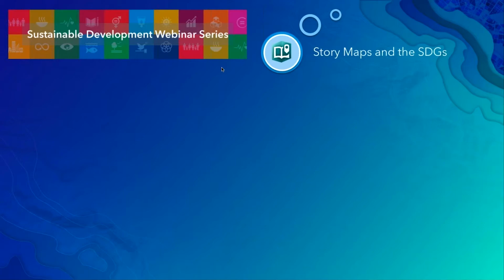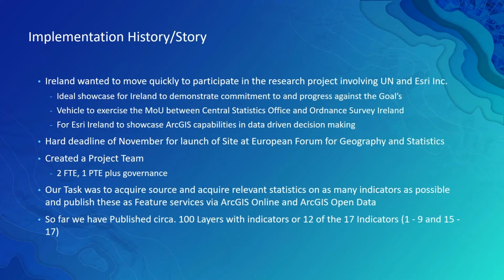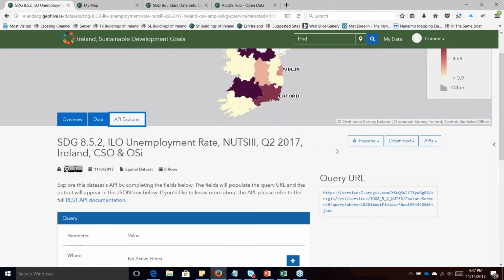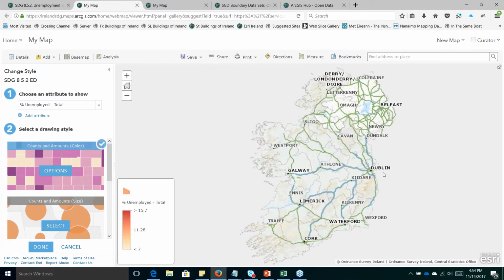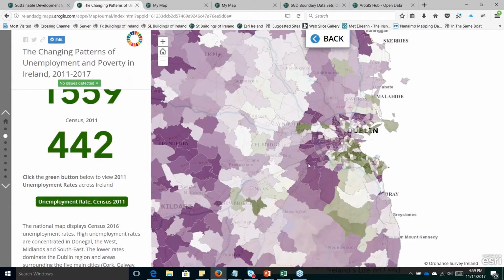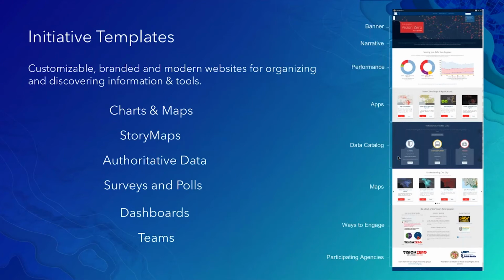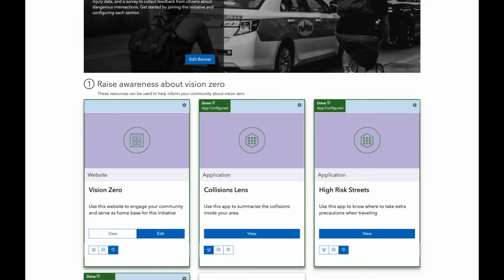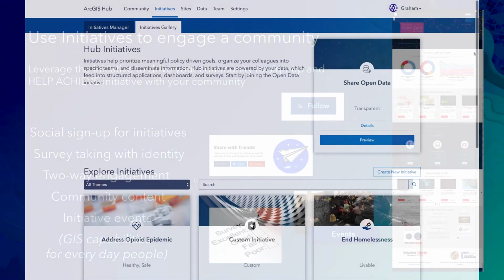Engaging Stakeholders and Beneficiaries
No organization works in a vacuum. In our interconnected world partnerships are increasingly important for understanding and achieving the impact of our collective work towards sustainable development. While traditionally a data collection and analysis tool, GIS has evolved to enable our work to be shared and integrated in an unprecedented manner. Increasingly GIS platforms serve as collaboration "Hubs" which allow secure collaboration within partnerships as well as open data services which can power maps and apps to engage stakeholders whether they are grantees, beneficiaries, donors or the public.